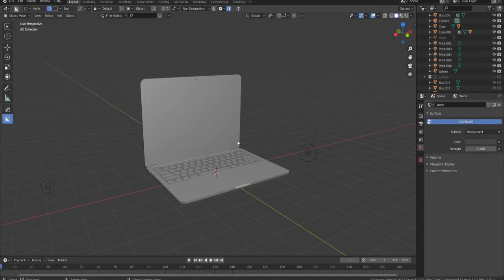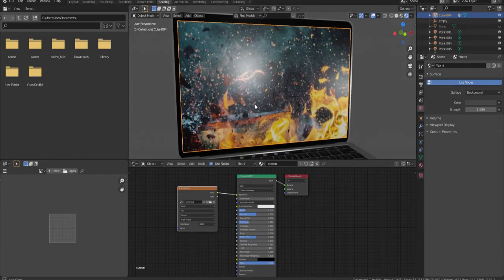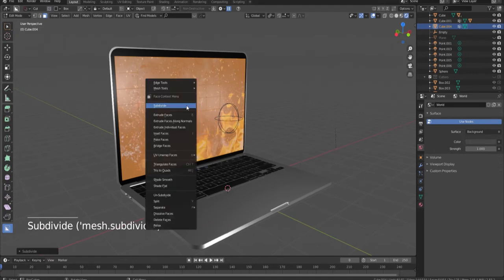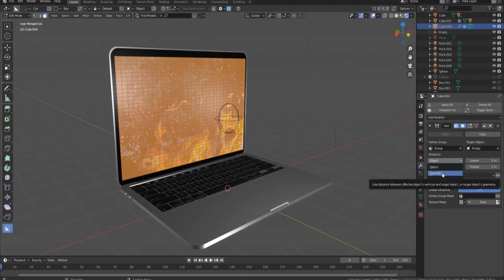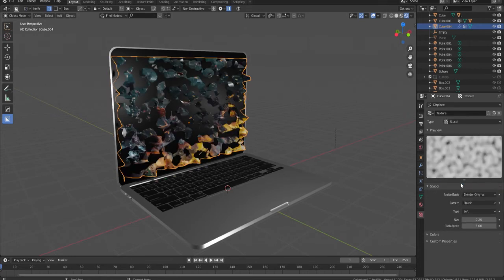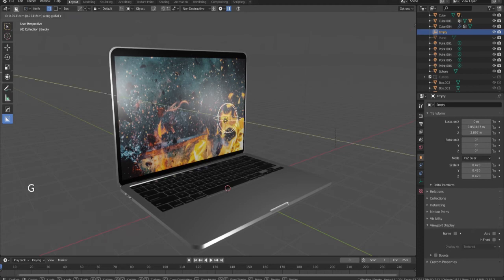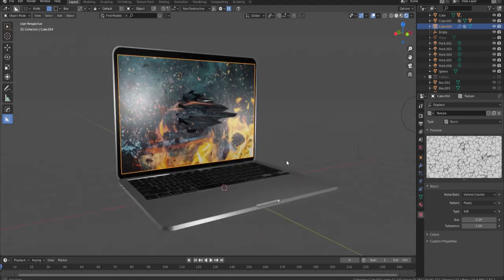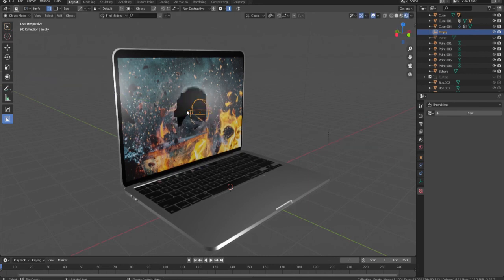Burst through screen effect in blender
Short blender tutorial - Creating burst through screen effect in blender